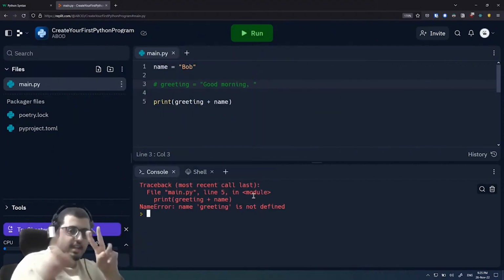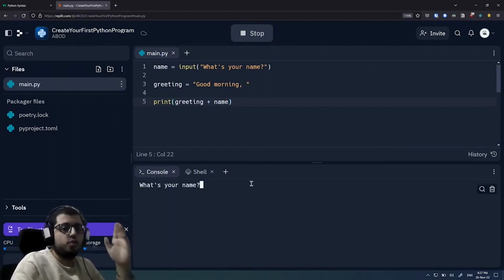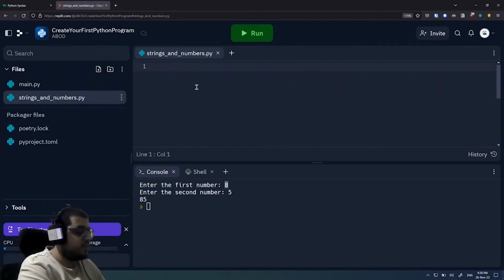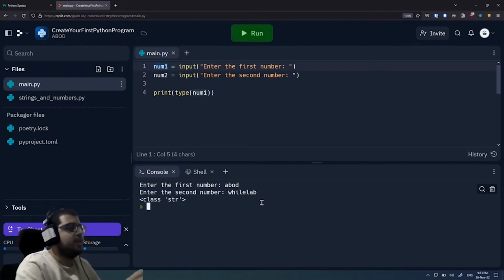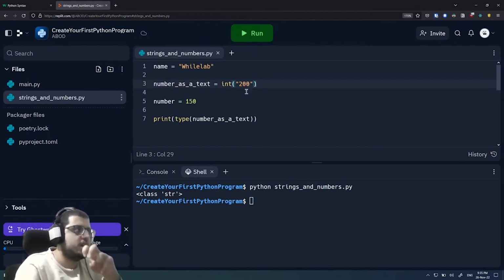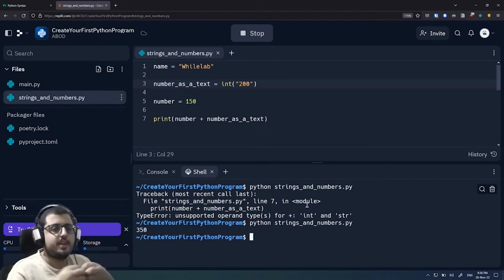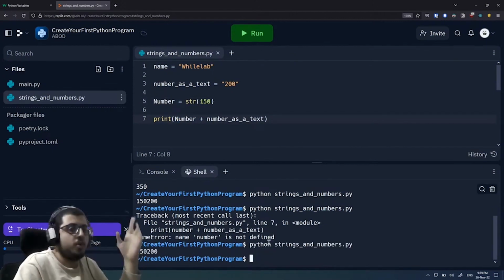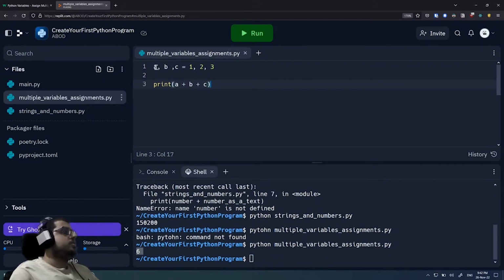Python Introduction | Input & Int | Python from scratch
In this video I explained the input function in Python, and how to take user input, also covered the int function which enables converting datatypes.

😊 Playlists You May Like:
30 Days of Code Challenge in Python

The Channel Social Media Accounts